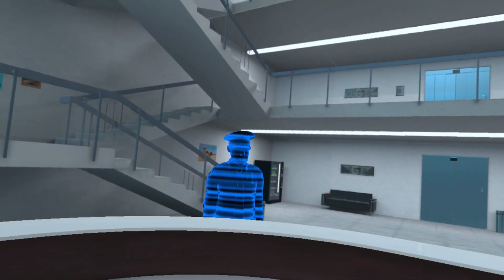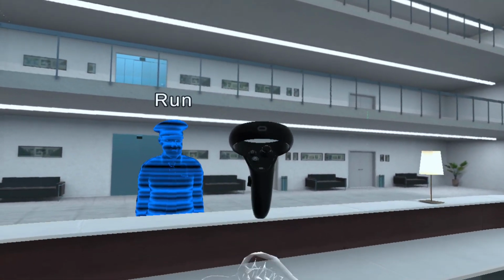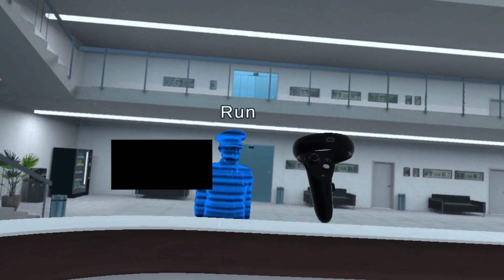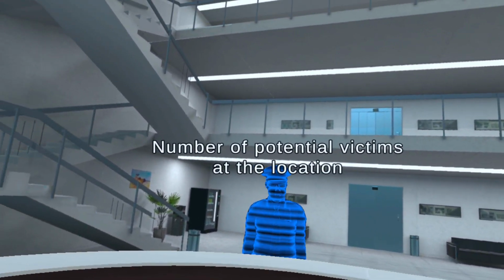Active Shoter Survival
Hoy probamos este juego que hay que salir por patas por que madre mía te fulminan rápido almenos a mi sera que soy manquisimo

No te vayas sin antes unirte al grupo de telegram Zona The Gamers donde podrás ganar juegos de Steam, SteamVR, Oculus, PSVR ganando los diferentes eventos que se proponen en el grupo

También puedes participar y compartir contenido relacionado con los videojuegos  en nuestra pagina de facebook

 Zona the Gamers

Adictos Gaming

Grupos Telegram

Foros

Metaquestspain